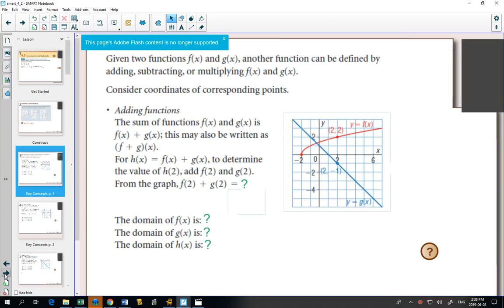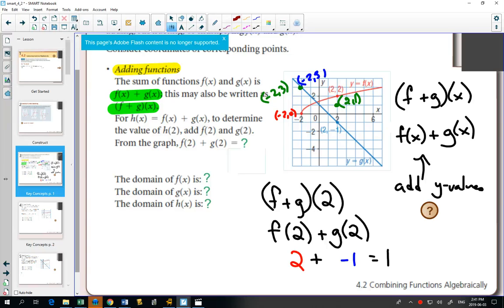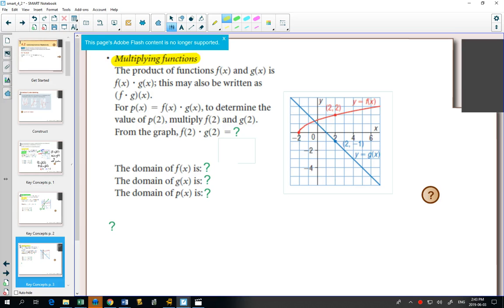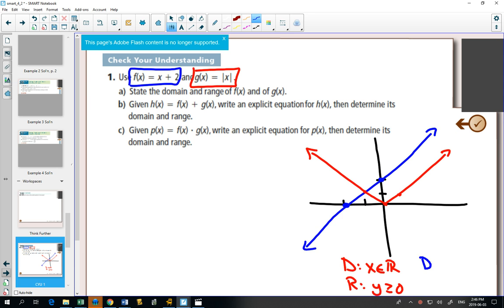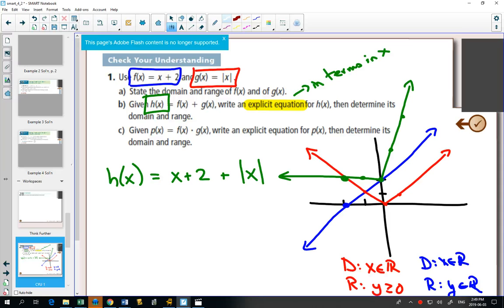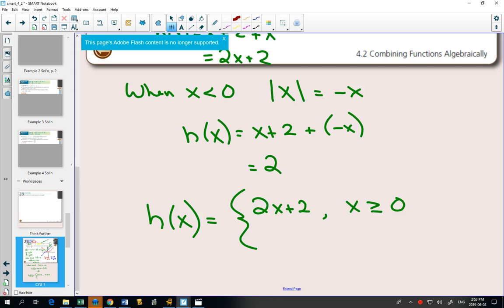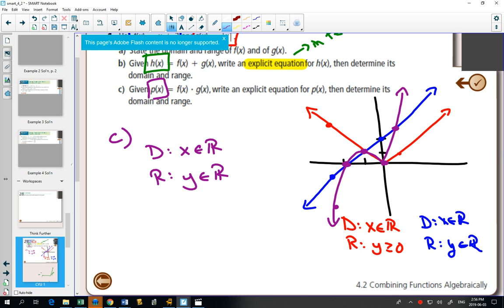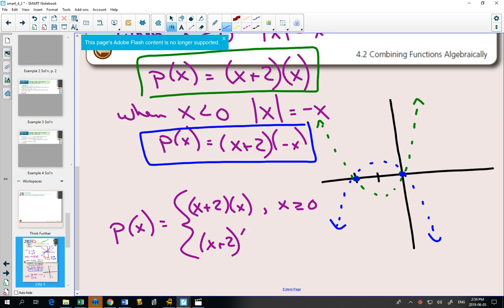40SP 4 2 Example 1